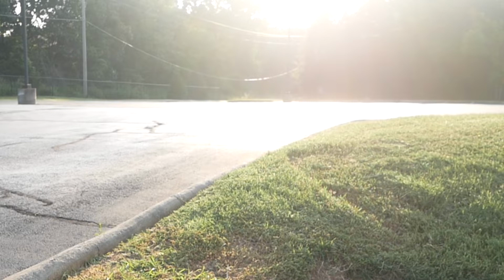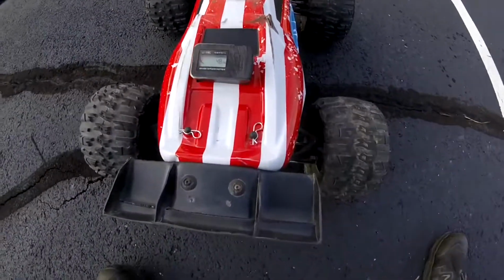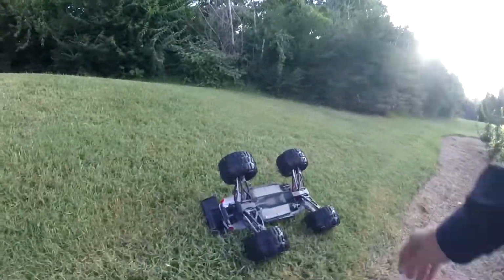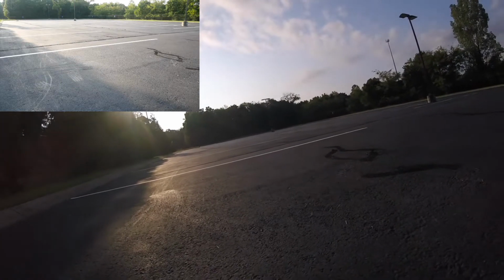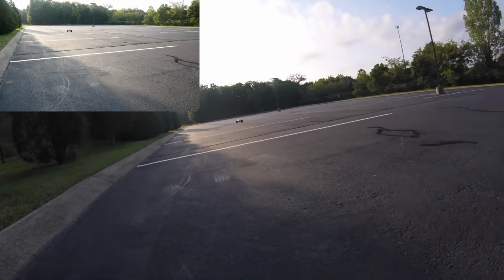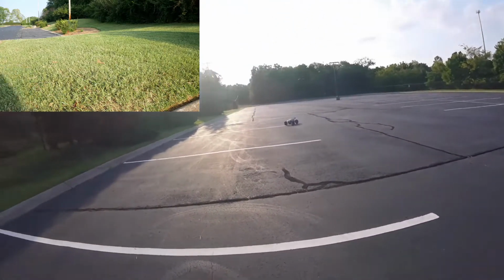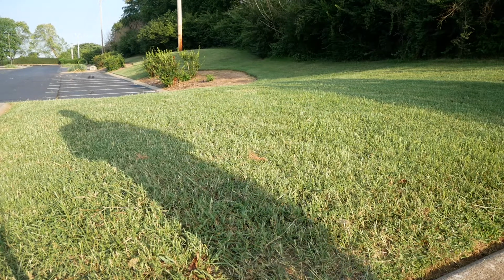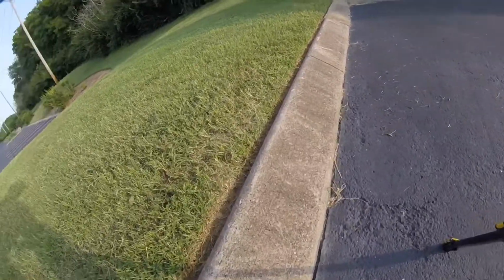Traxxas E-Revo Speed & Silliness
Some early morning fun with the Traxxas E-Revo 1/10. A couple speed passes and then some fun light bashing.

Shout out to @AddamsPlayground

Operation Song’s Mission is to empower veterans, active duty military, and their families to tell their stories through the process of songwriting. @OperationSong